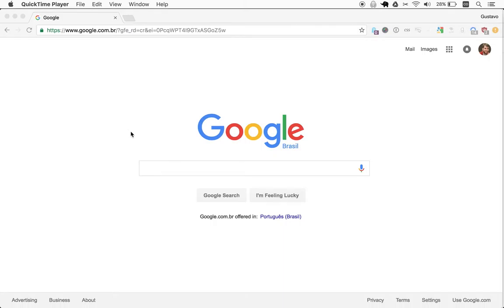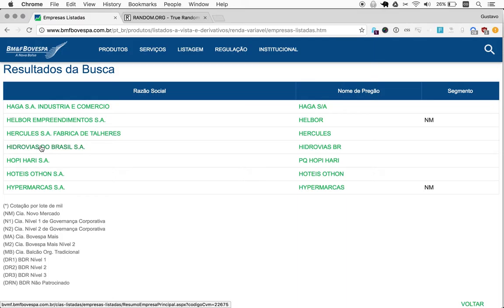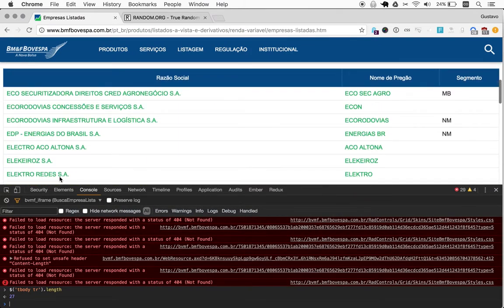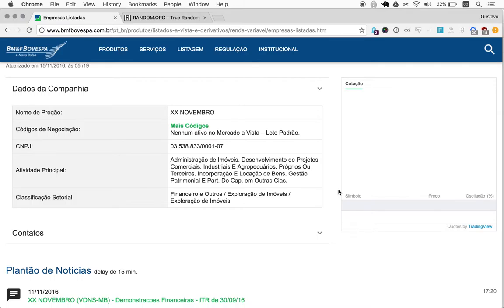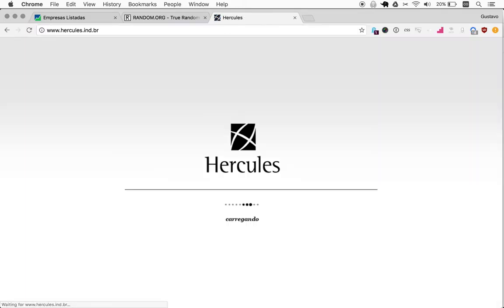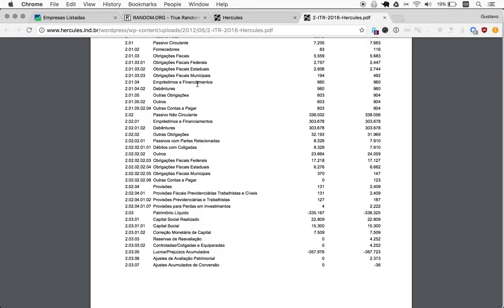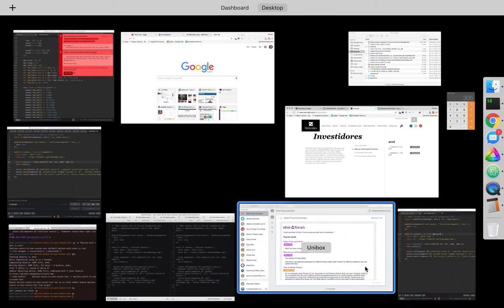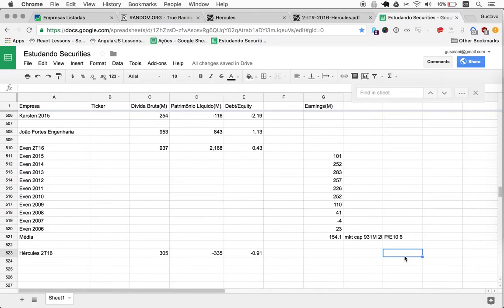Naive Investor, Episode 22: Hércules Debt over Equity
In this episode we look at Hércules Debt over Equity